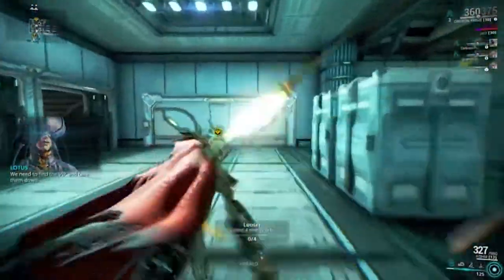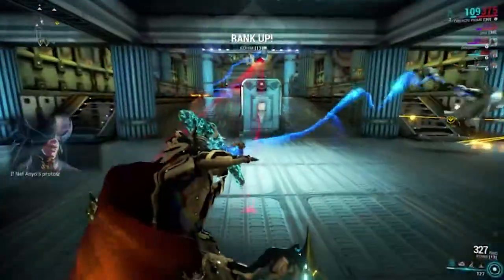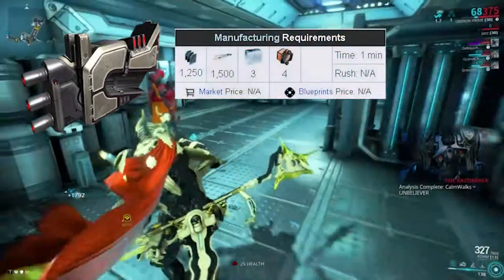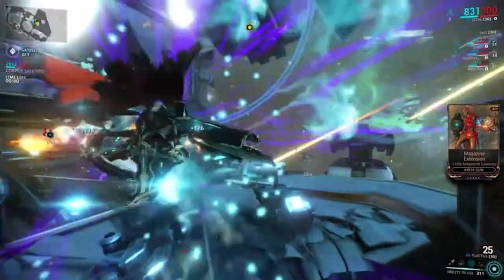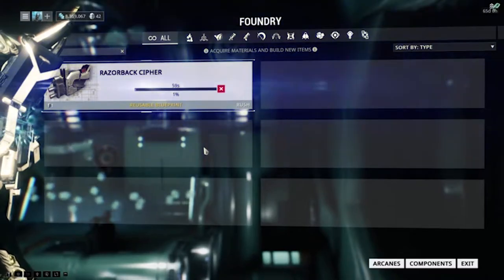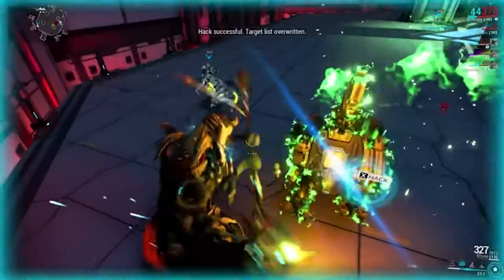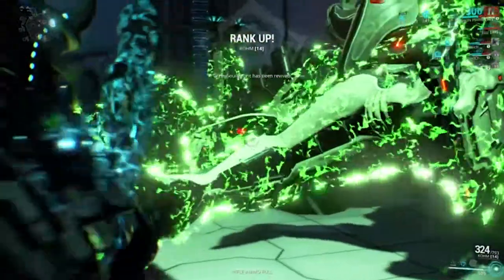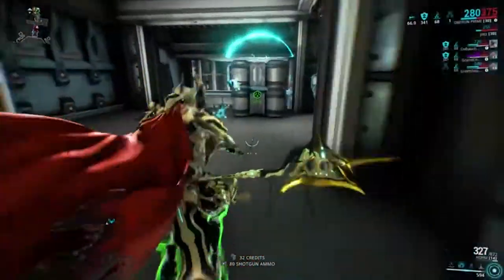WARFRAME - QUICKGUIDE - RAZORBACK (RETURNING INVASION EVENT)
Super quick guide for those new to the invasion event !
rewards for this even yield:

200K credits
Orokin Catalyst
Gorgon Wraith parts